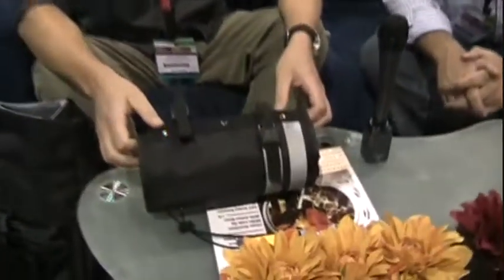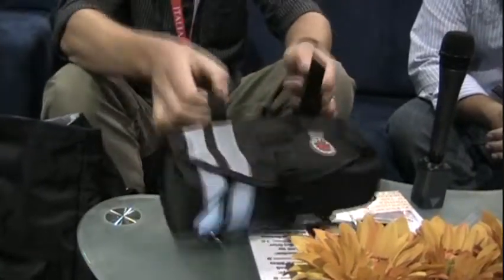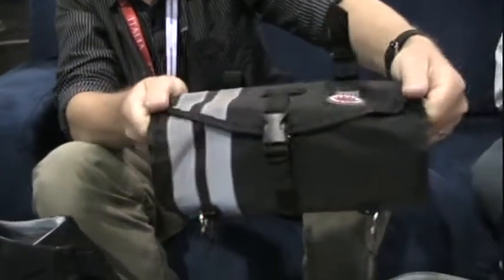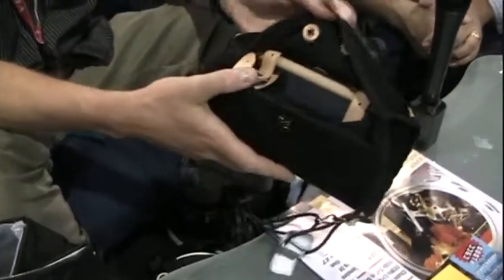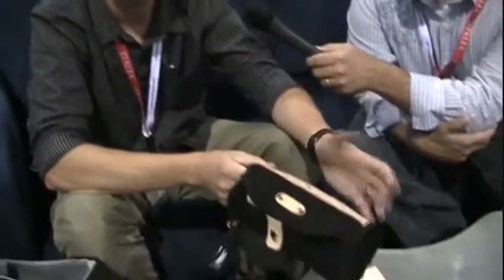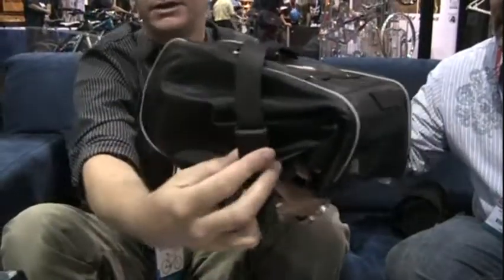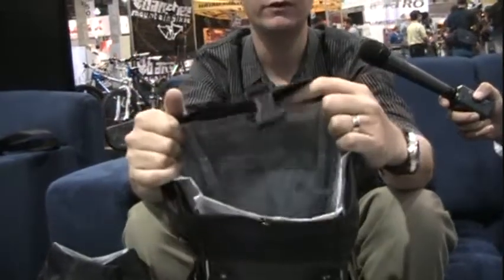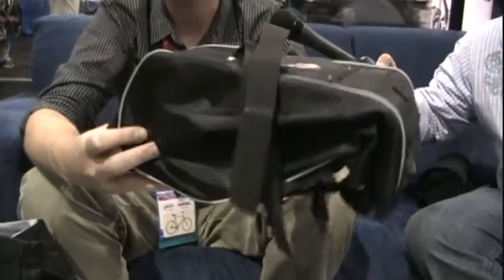banjo brothers at interbike 2009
banjo brothers Eric and Mike show off their new products for 2010